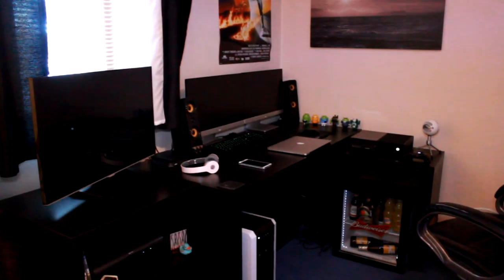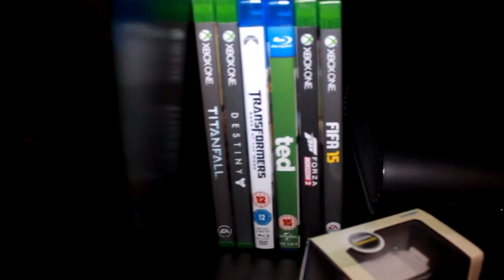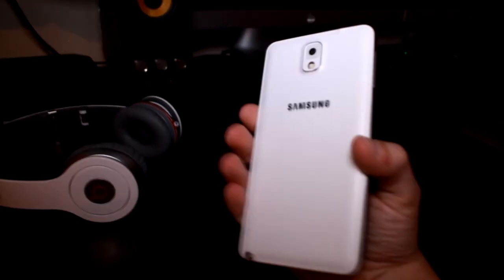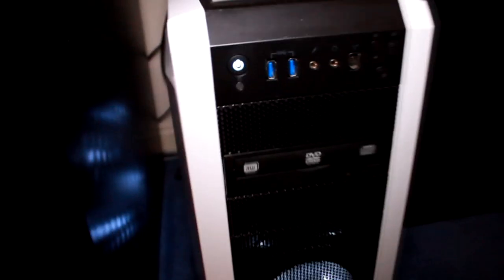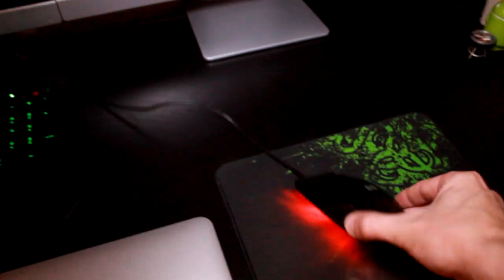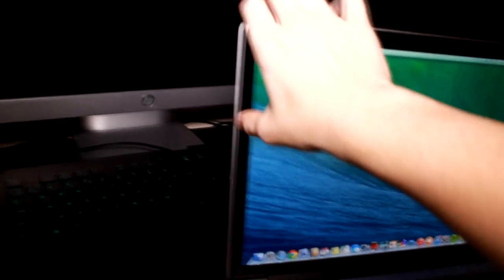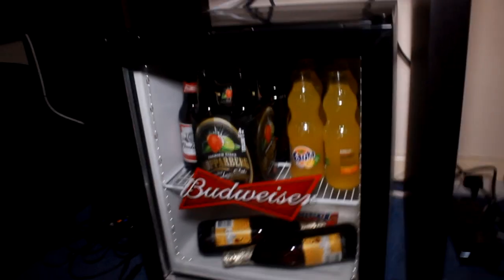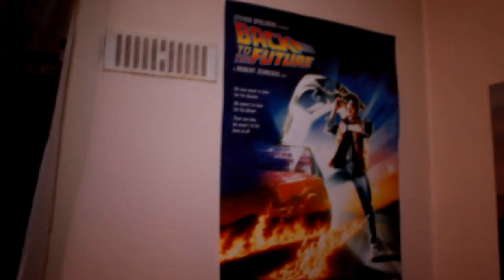NEW Gaming Setup BARBRAWILLOW